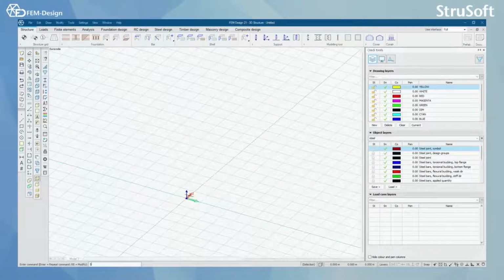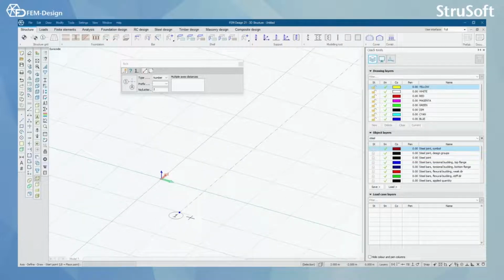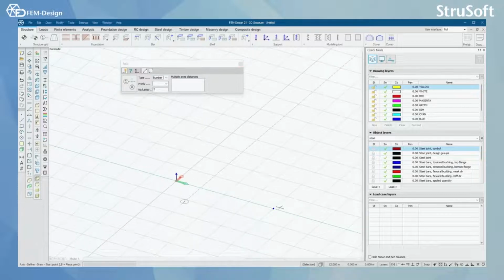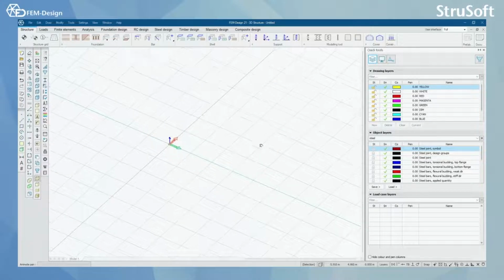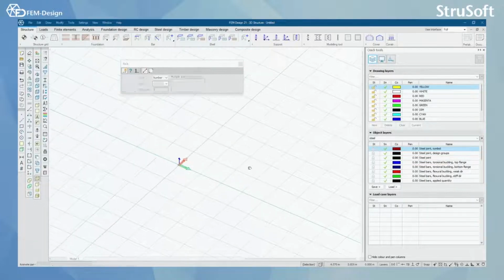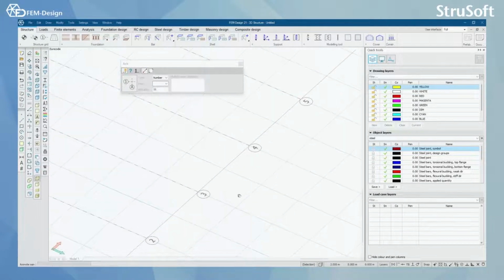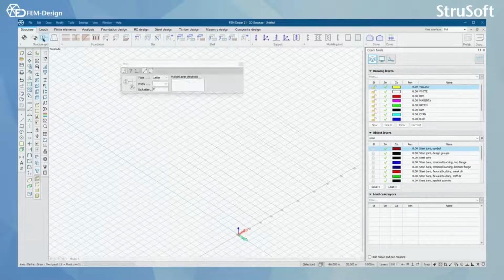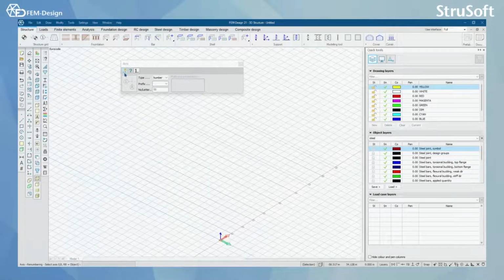FEM Design User manual: 7.1 Grid and axes in FEM Design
In this video lesson, you will learn how to use the axis function in FEM-Design. For example, you will see how to draw the axis by hand, copy it, move it, delete it, create multiple axis at once, and so on.